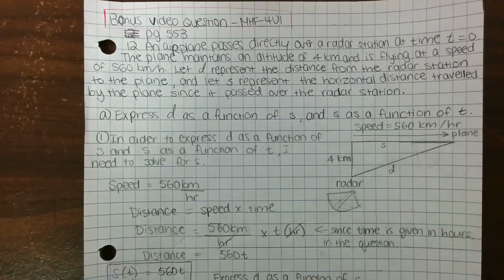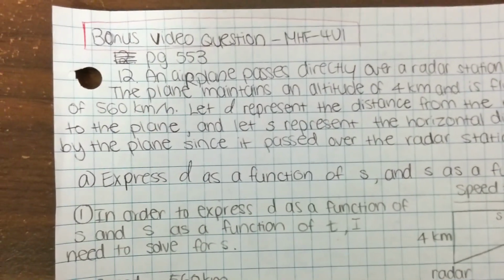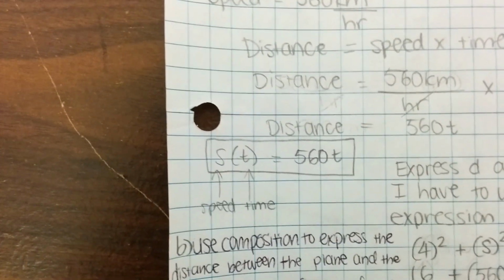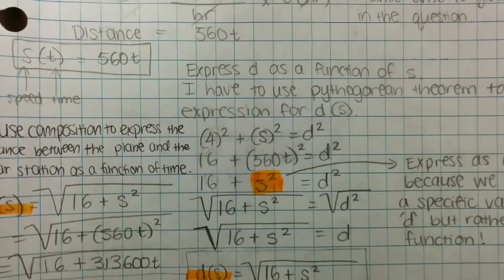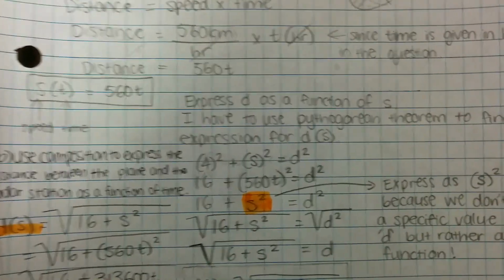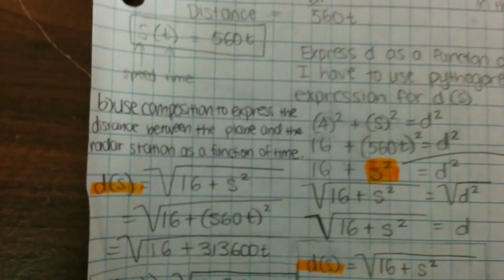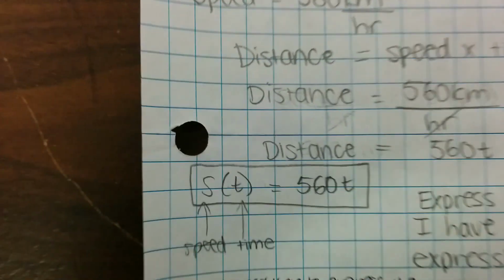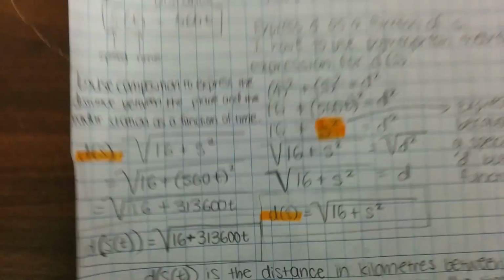MHF-4U1 UNIT 14 BONUS VIDEO